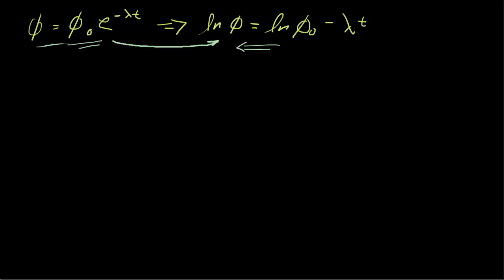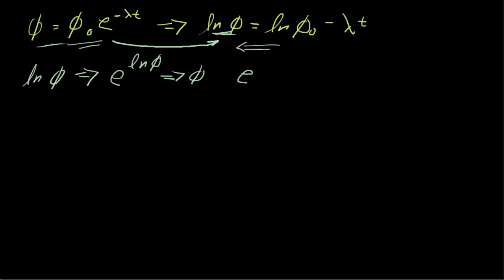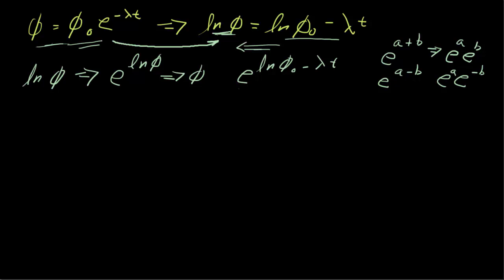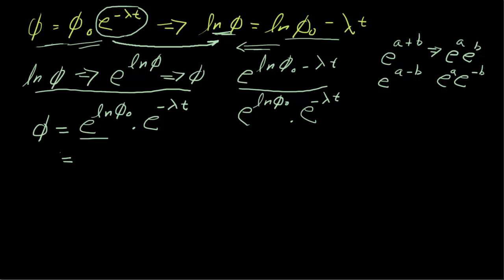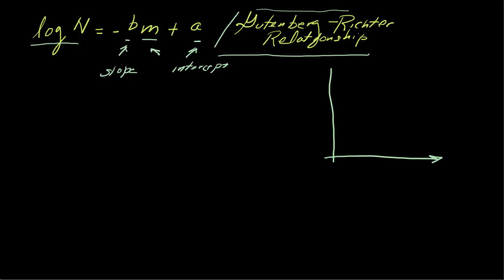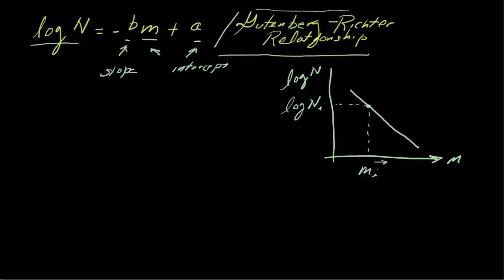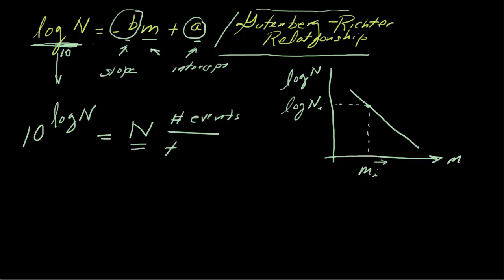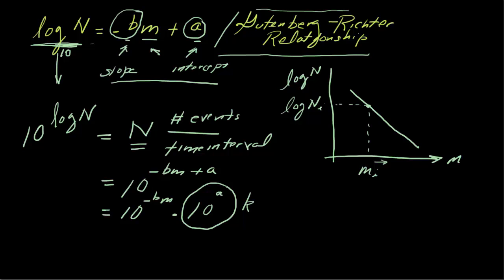Transforming the linear logrithmic relationship into exponential form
We take the logrithmic form of the porosity depth relationship and the Gutenberg-Richter relationship and transform them into exponential form.